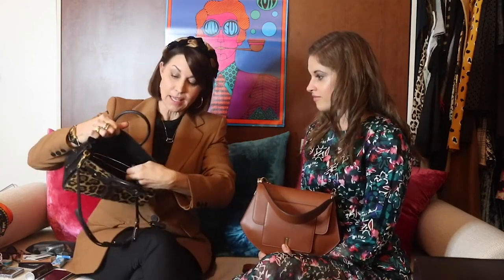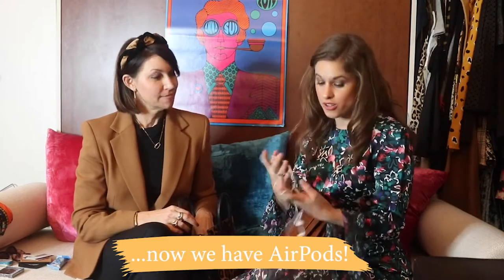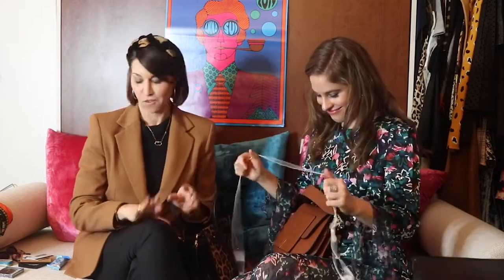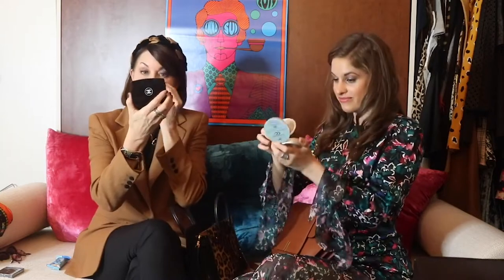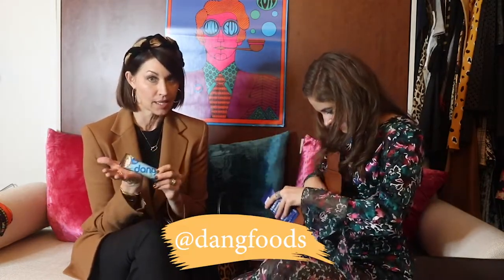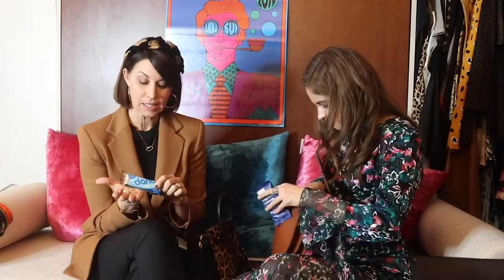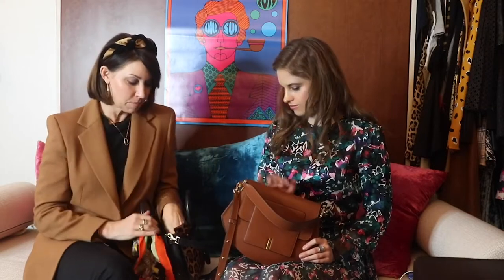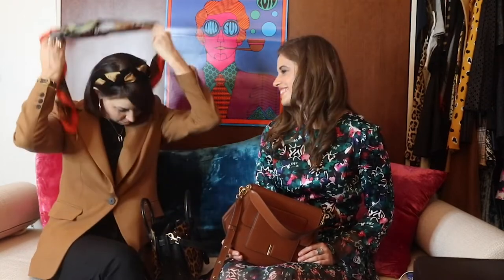What We Can’t Do Without During NYFW | What's In Our Handbags?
In our latest YouTube video, we get prepared for New York Fashion Week! What is it that Alison & Delia need in their bags during this crazy busy week? Watch this latest video to find out!!

Culture Through The Lens of Style

The Style That Binds Us is a lifestyle brand a community for women who want to live a stylish & fearless life

We post every Sunday